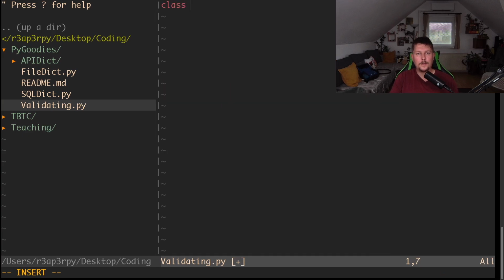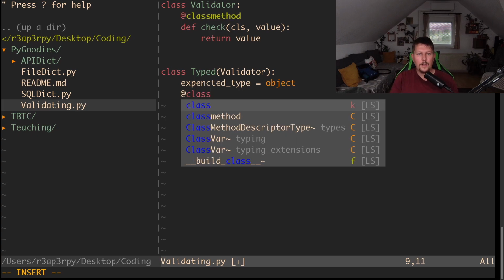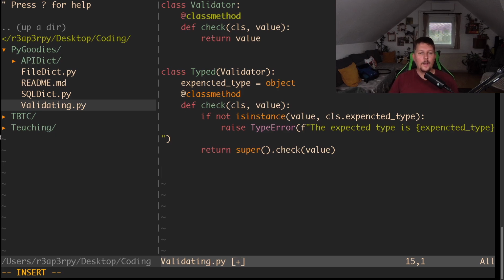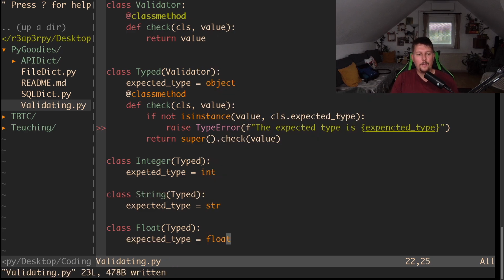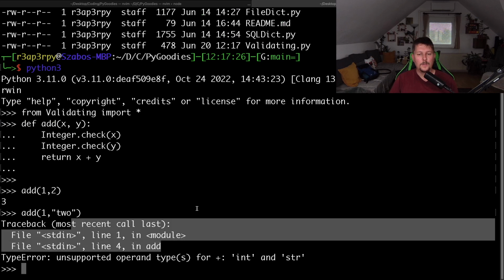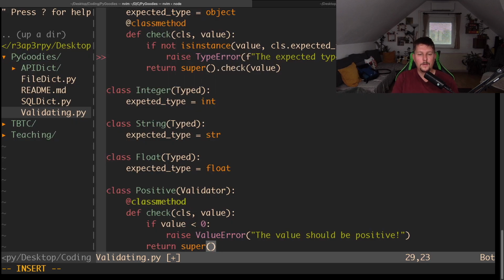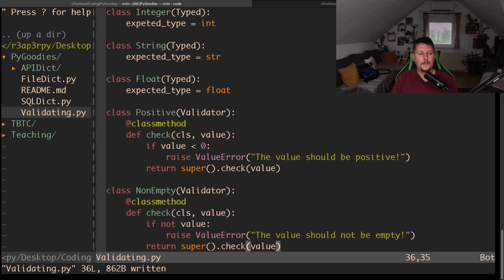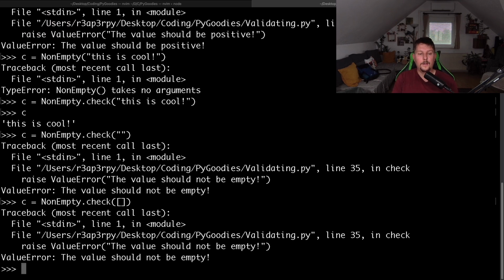Python - Validating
Let's create a class that allows us to build subclasses capable of validating types.